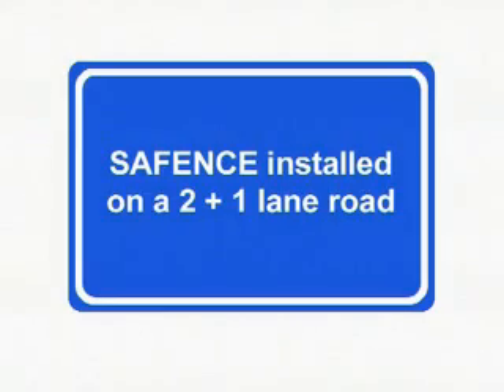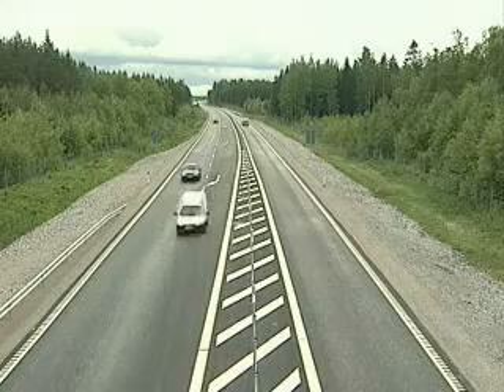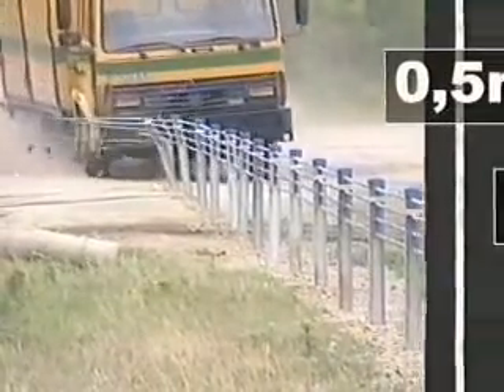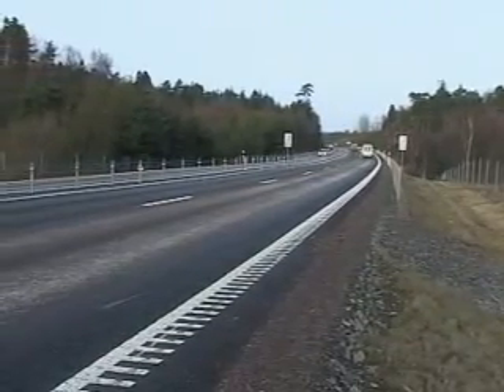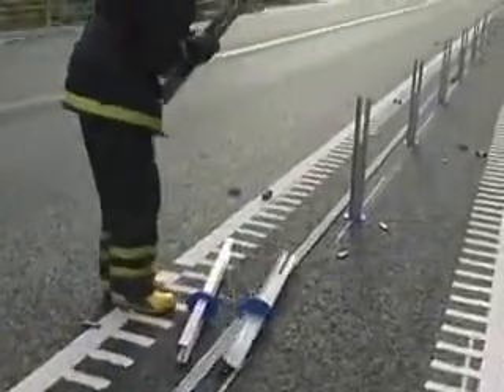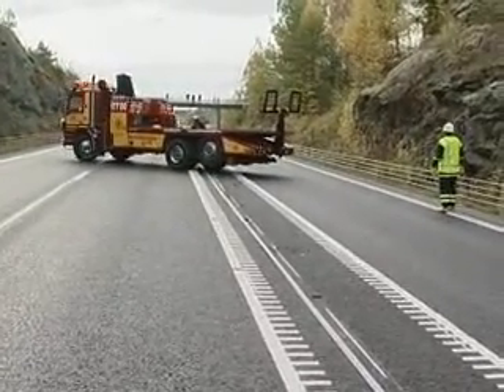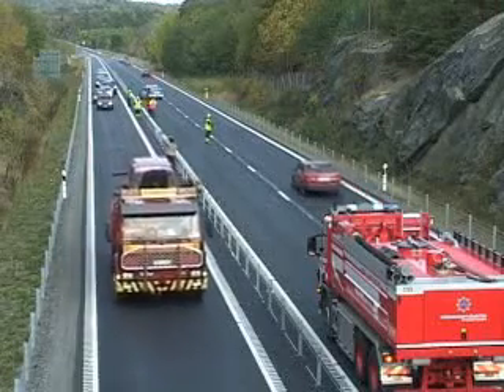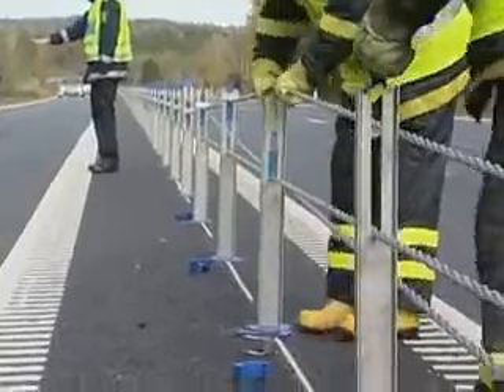2+1 lane road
Short introduction to 2+1 lane roads and cable barriers.